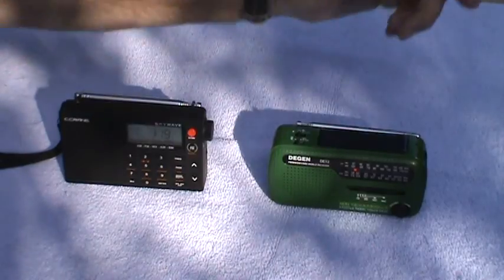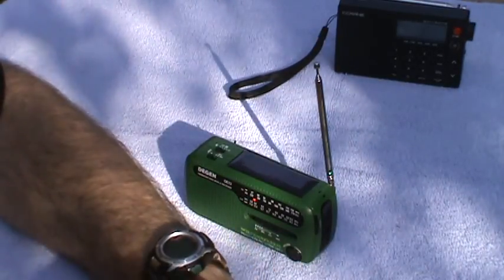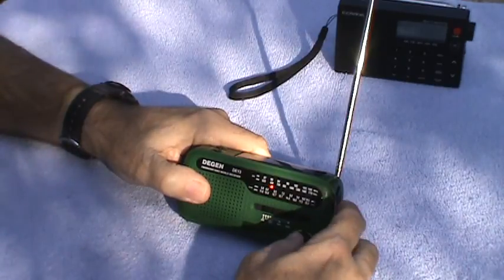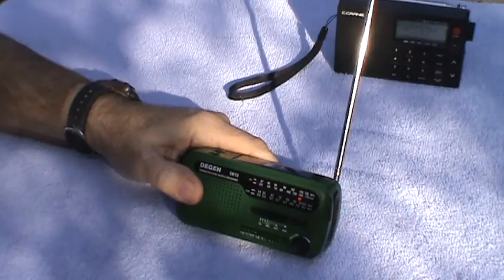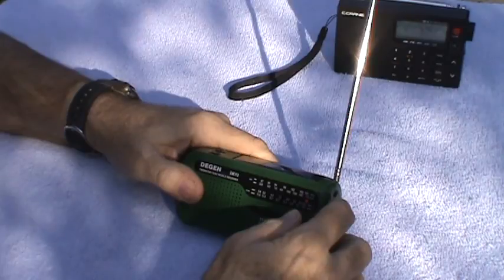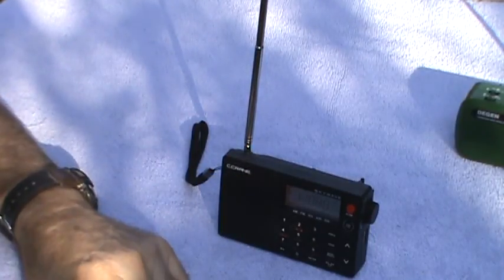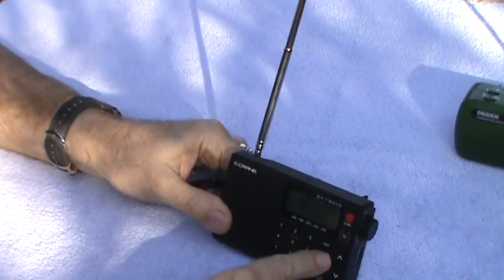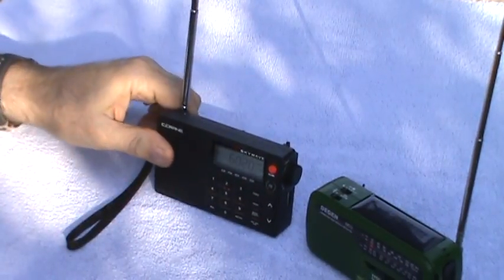TRRS #0489 - Testing Degen DE13 & CCrane SKYwave Radios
I try to take advantage of the good weather and do some reception testing of the Degen DE13 & CCrane SKYwave radios outside my office. This is not a comparison test.